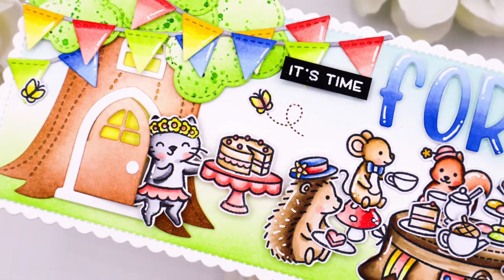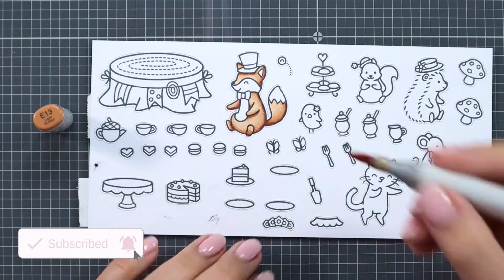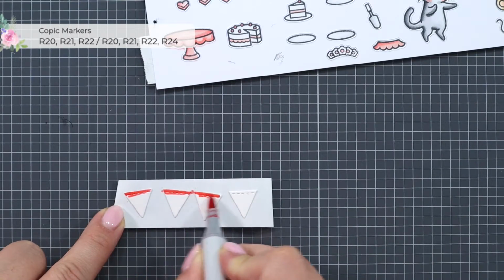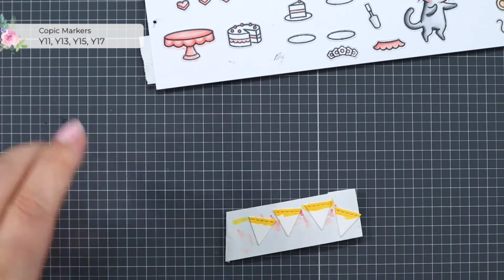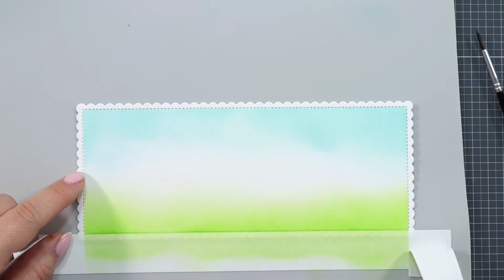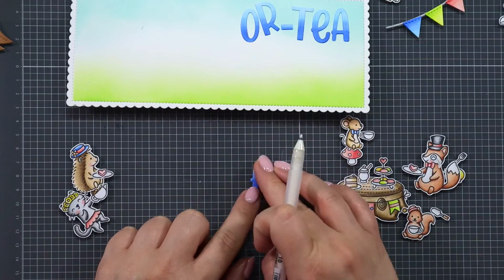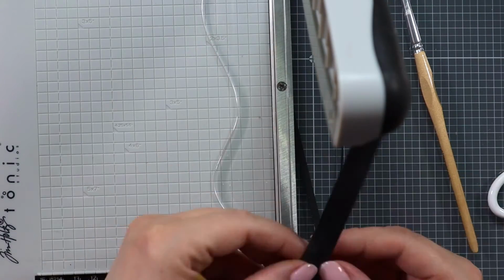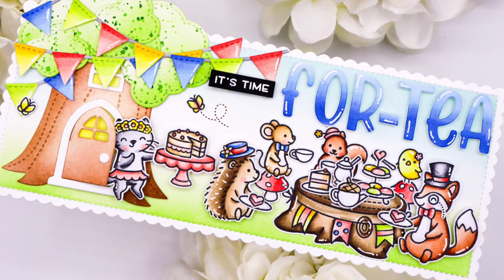Slimline 40th Birthday Card with Lawn Fawn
Long time no see! I am so happy to be back with a brand new card making tutoral! This time I made a slimline 40th birthday card using the adorable Tea-rrific Day critters and the new Tree house die from Lawn Fawn. I also created a fun custom sentiment using Henry's ABCs to spell "for-tea" :)

x-Julia

Time Stamps:
0:00 Intro
0:20 Copic Coloring
9:33 Ink blending with Lawn Fawn inks
12:03 Assembly Prep
14:50 White gel pen details
16:16 Assembly

HINWEIS: Werbung wegen Markennennung. Unbeauftragt und unbezahlt.

Products used:

Lawn Fawn inks in Kiddie Pool, Celery Stick, Jalapeño, Pizza Crust, Doe, and Walnut
Sakura Gelly Roll in white 10
WOW Embossing Powder Opaque Bright White Superfine